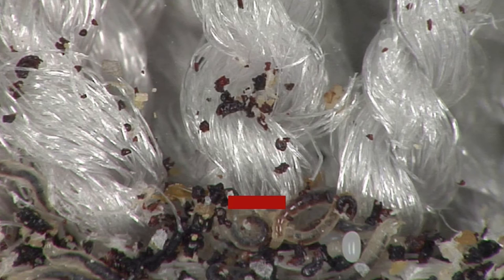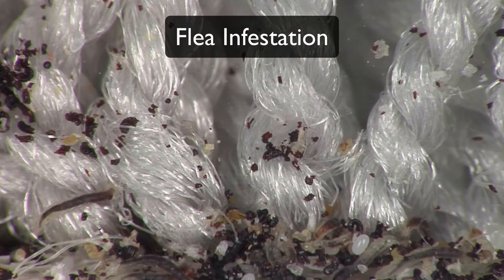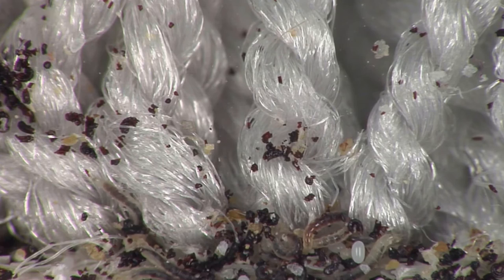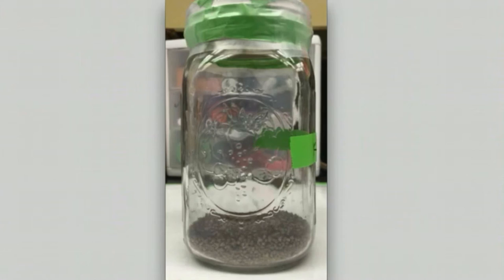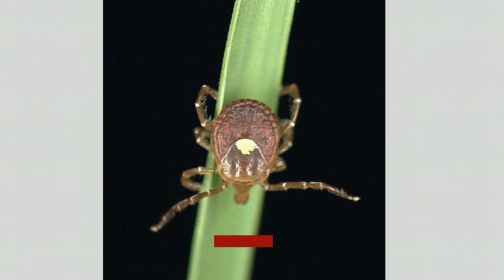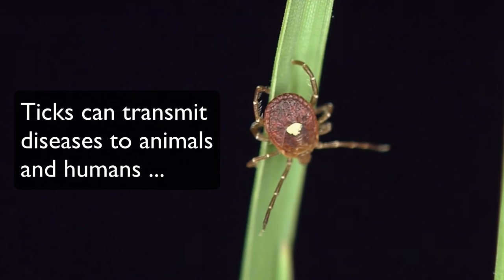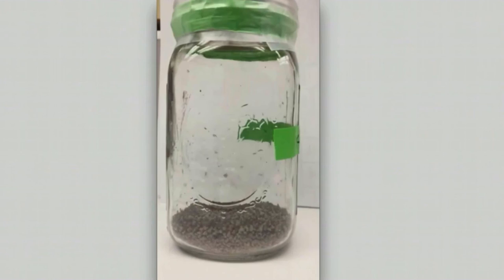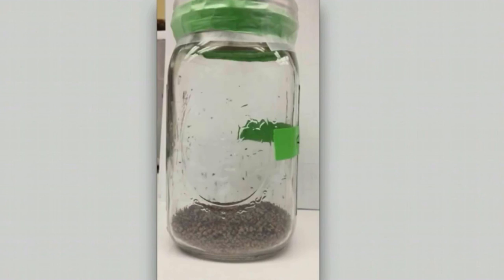Fleas and Ticks in Action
Veterinary Parasitologist Dr. Chris Adolph, DVM, MS demonstrates how fleas and ticks differ. Learn more in “Fleas, Ticks, What’s the Difference?”